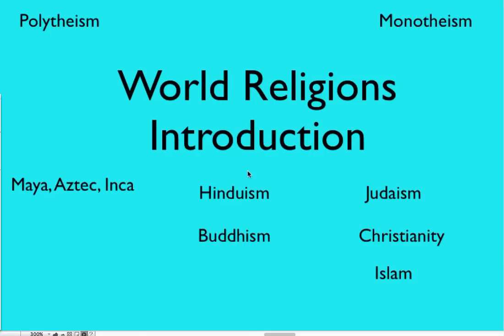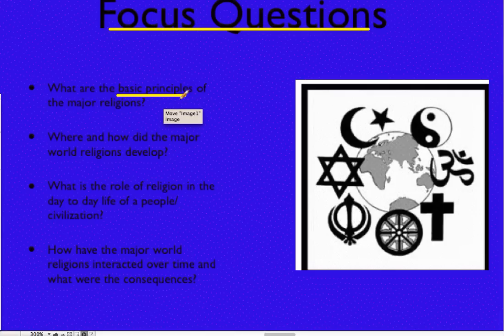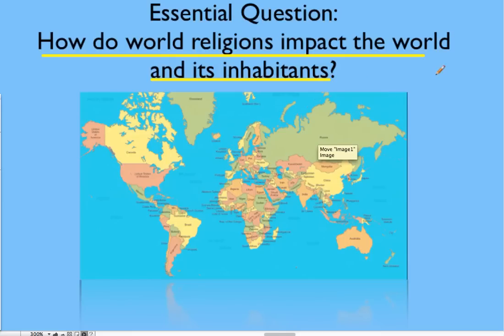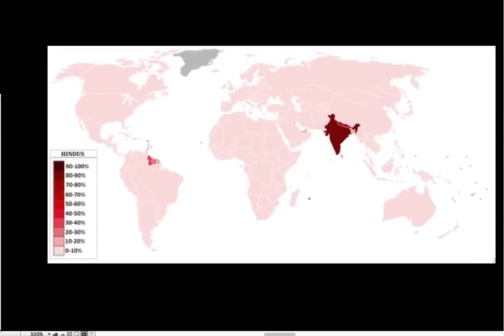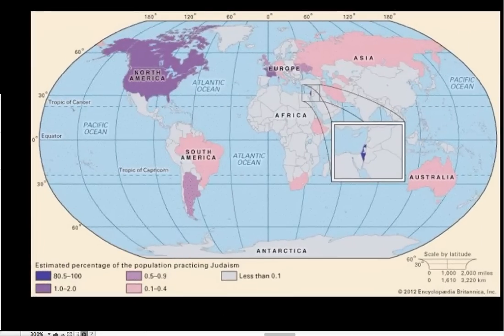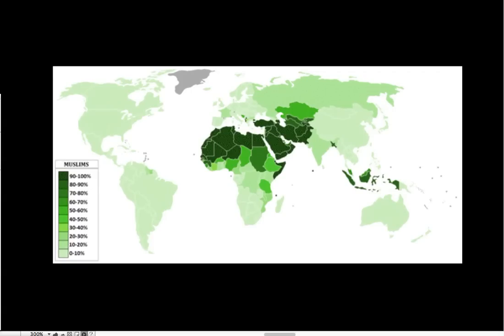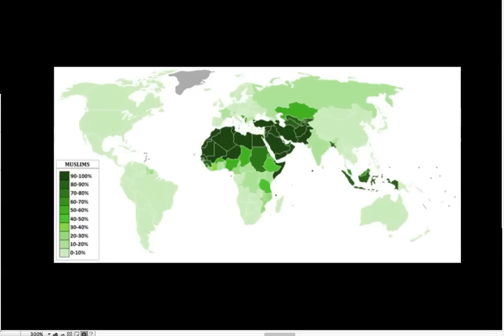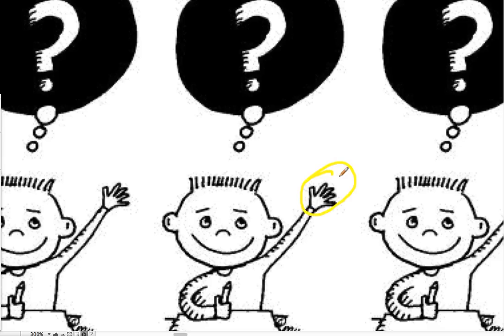World Religions Introduction Podcast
Introduction to World religions unit